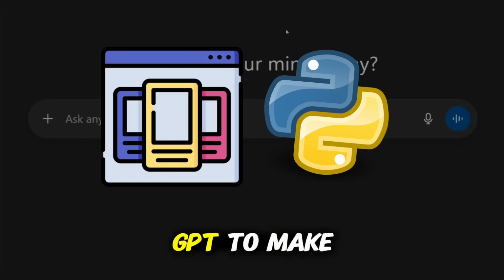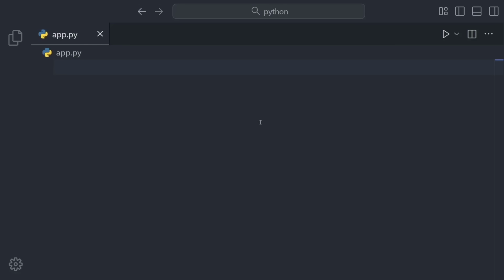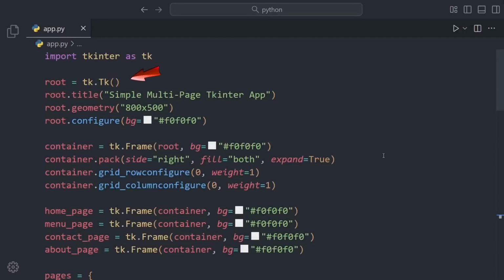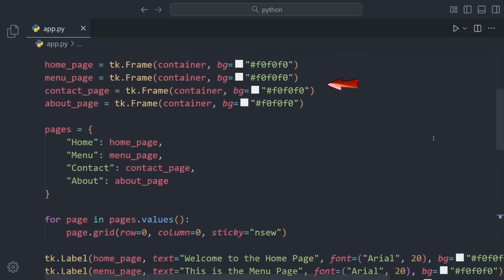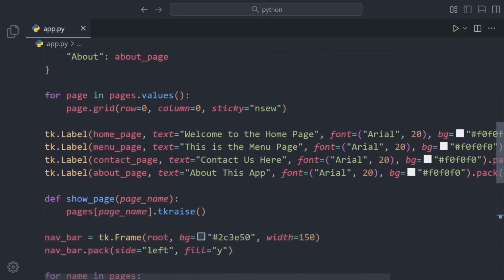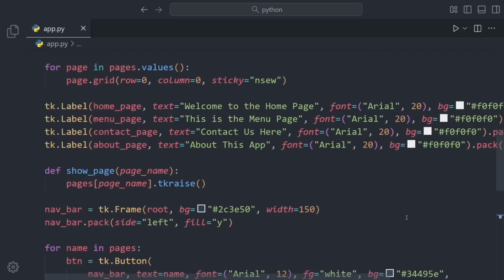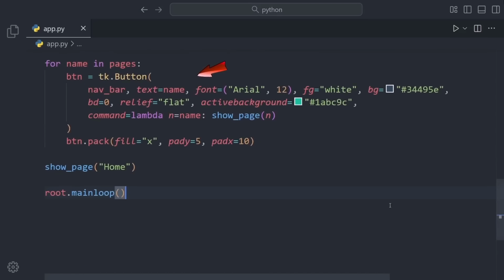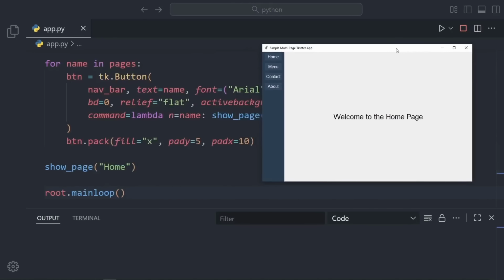Building a Multipage Python Tkinter App with ChatGPT — Can AI Code Better Than Me?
🎬 In this video, I build a multi-page Python Tkinter app step by step — first with the help of ChatGPT, and then completely on my own from scratch.

💡 What you’ll learn:

🔸 How to create a multi-page layout in Tkinter
🔸 Using Frame and tkraise() for page navigation
🔸 Designing a simple yet modern UI
🔸 How to effectively use ChatGPT as a coding assistant

📌 Follow along with the code, experiment with your own ideas, and see how easy it is to build interactive desktop apps in Python!
👇 Don’t forget to share your own Tkinter projects or ideas in the comments!